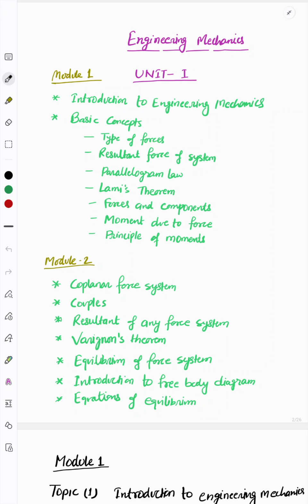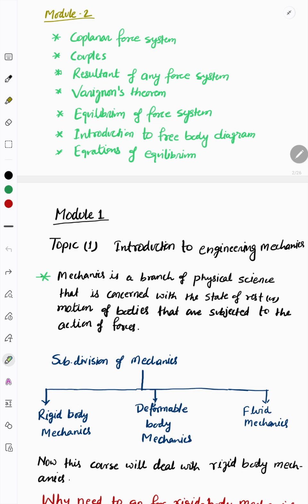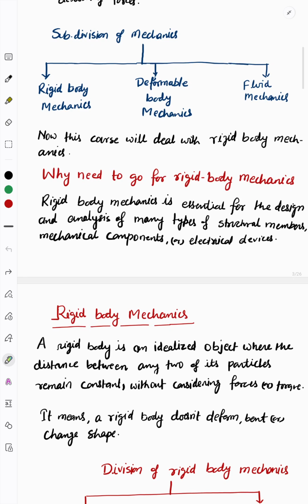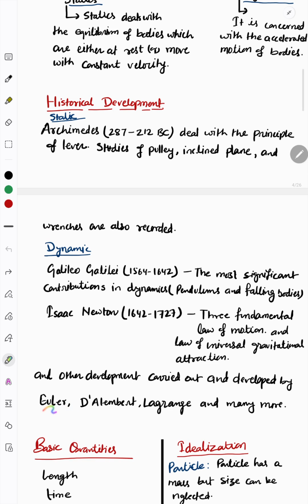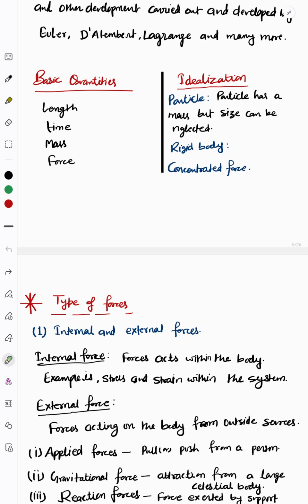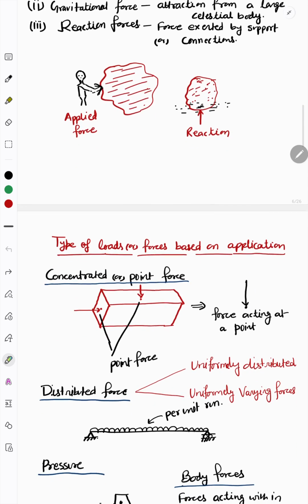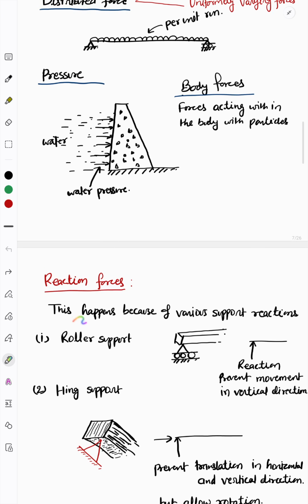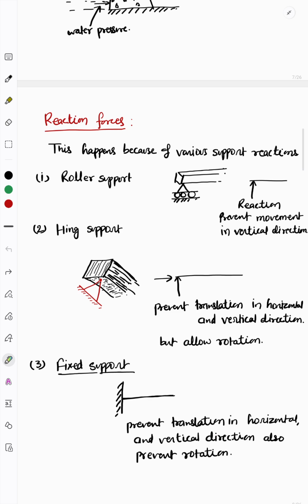Engineering Mechanics, Basic intro to mechanics